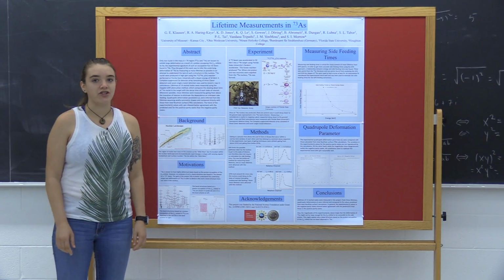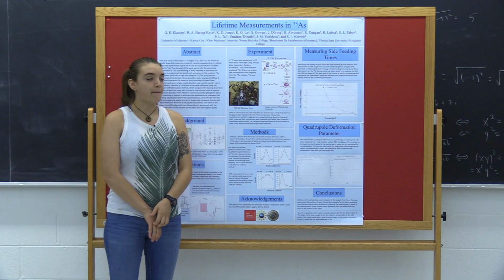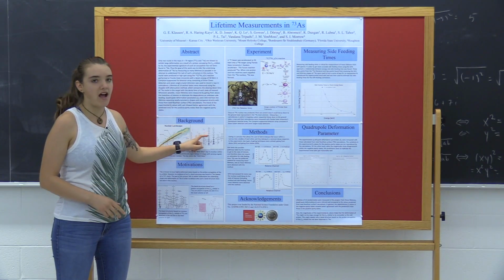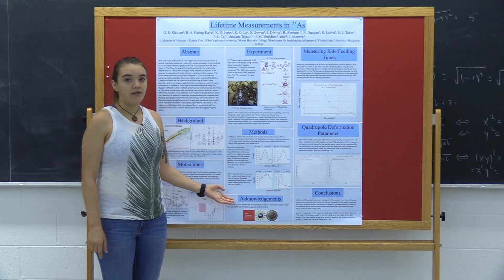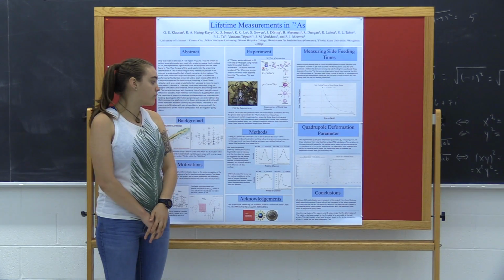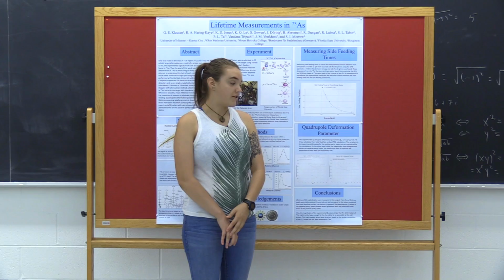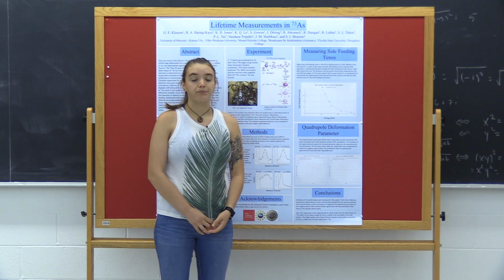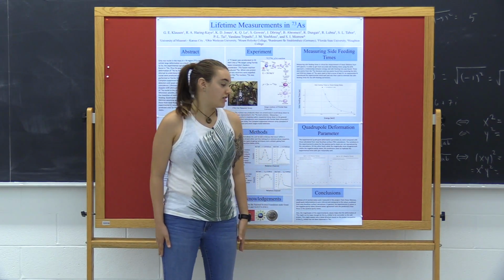Ohio College Summer Research Symposium 2019: Grace Klausen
Lifetime Measurements in As-73